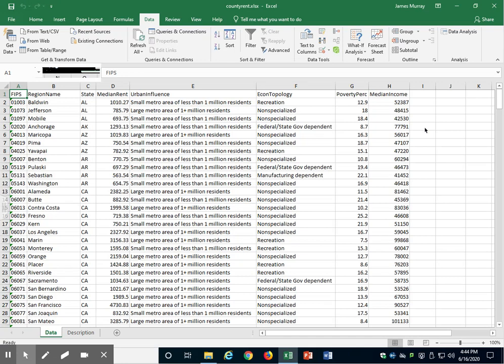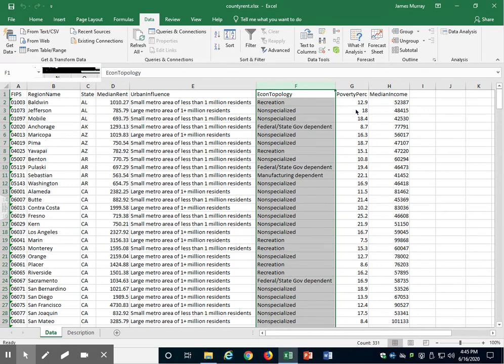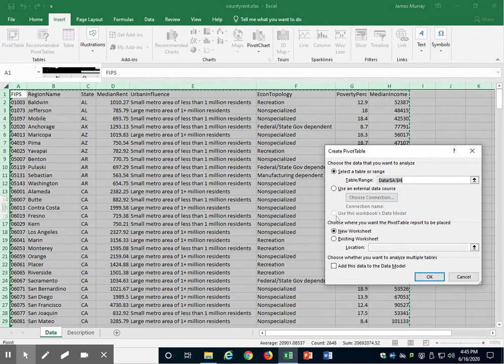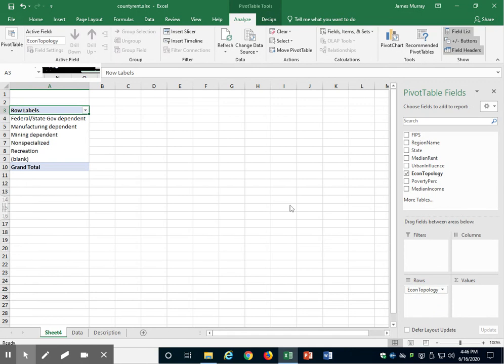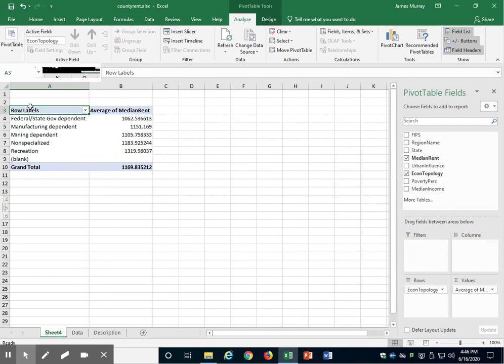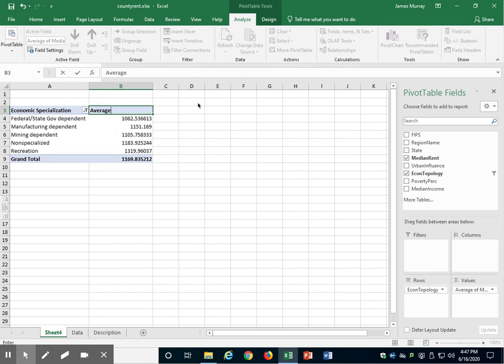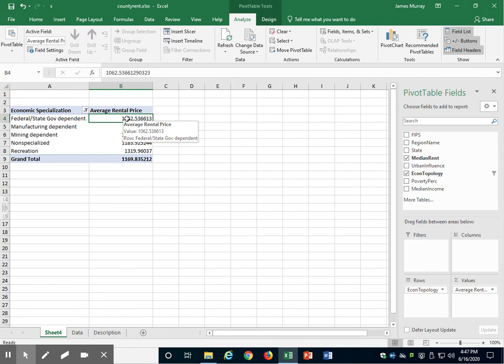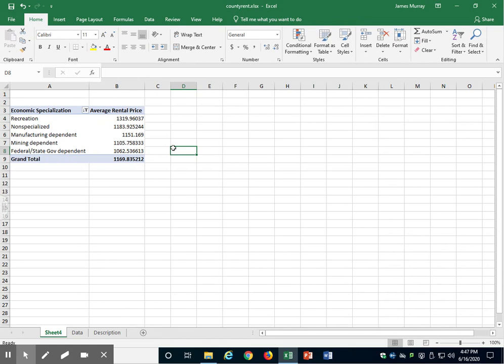Pivot Table to Summarize by Group in Excel